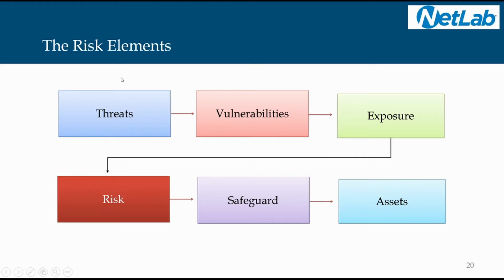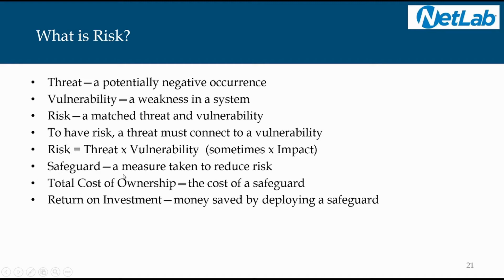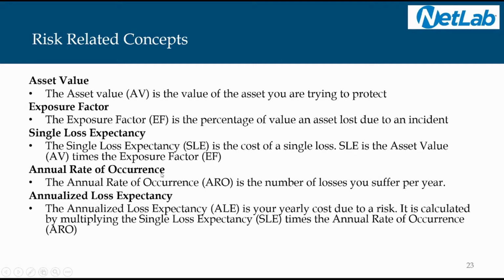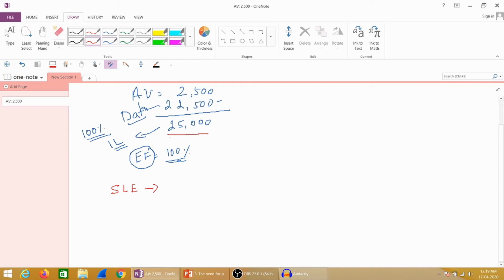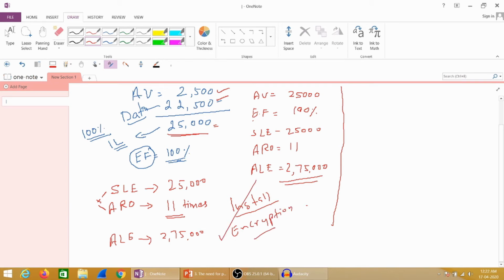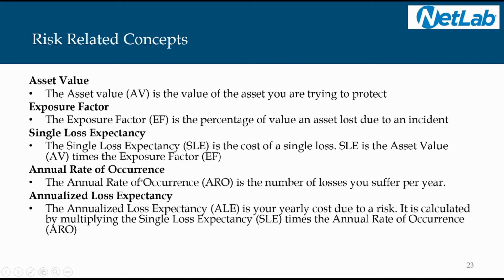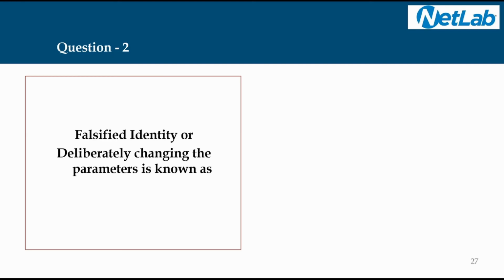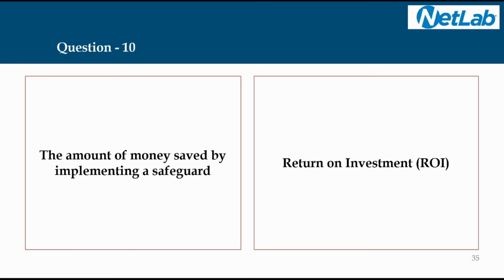Module 3 (Part 3) Cyber Security Essentials - A.K.Asokan